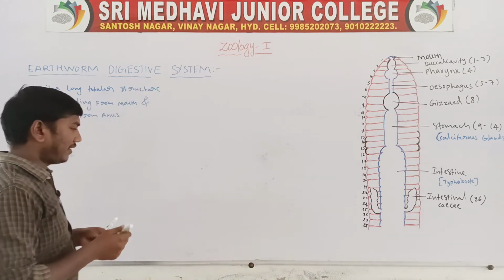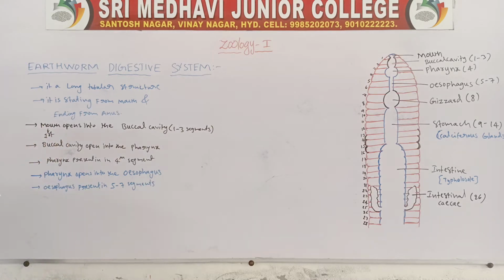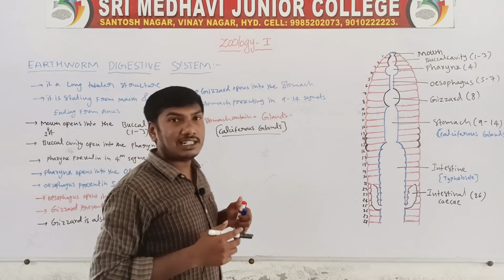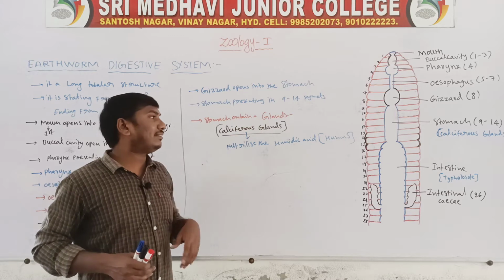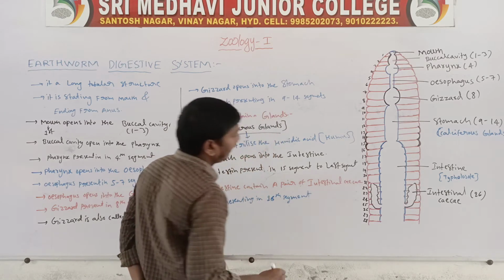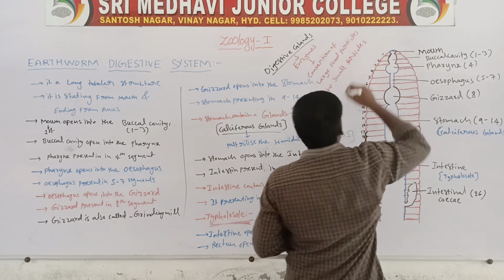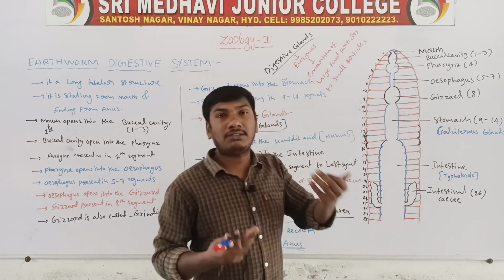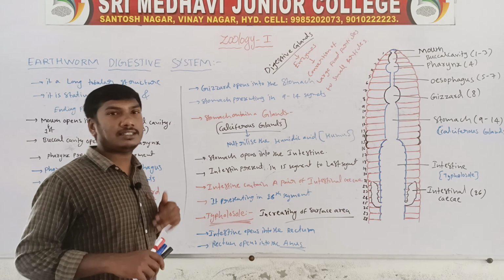(10 DEC 2020) EARTHWORM DIGESTIVE SYSTEM